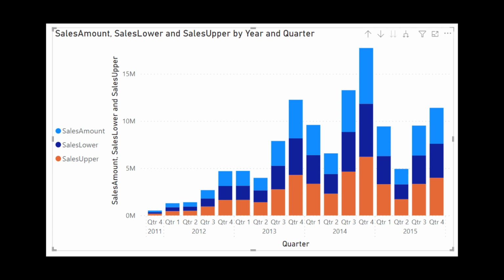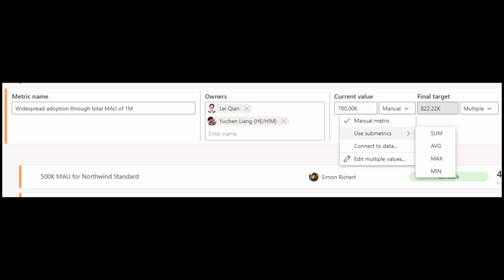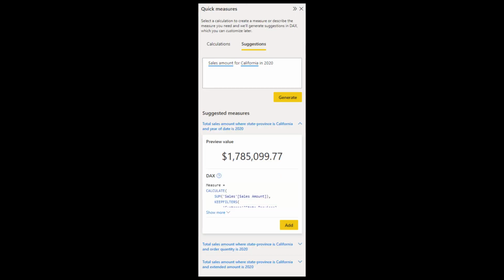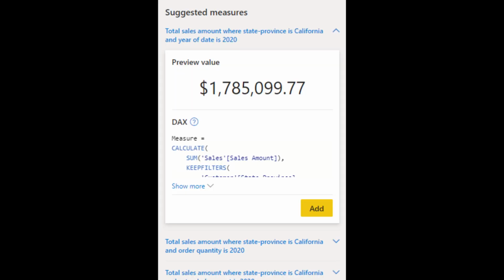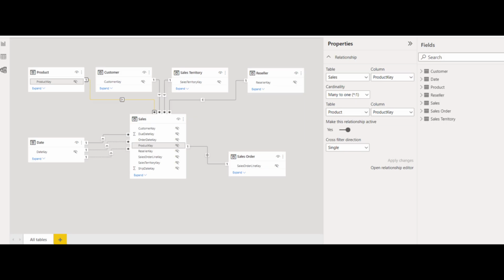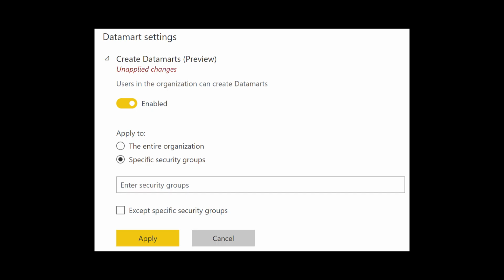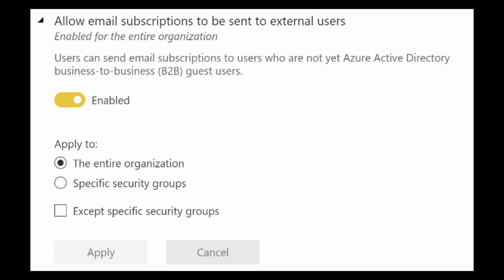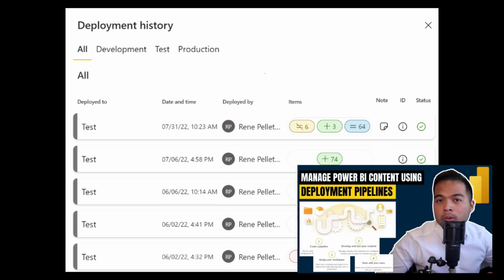QUICK MEASURES, DEPLOYMENT HISTORY AND MORE// PBI October 2022 Feature Summary and update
In this video we cover some of my highlights from this months Power BI October 2022 Feature Summary including quick measure suggestions, deployment history and more.